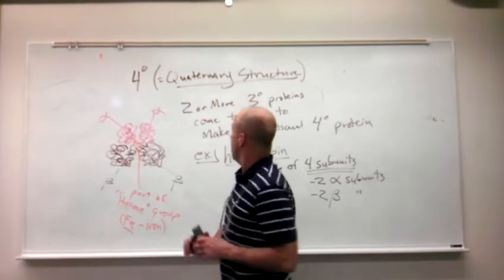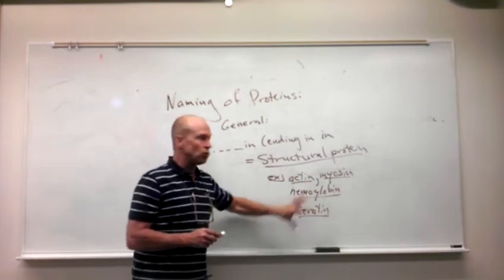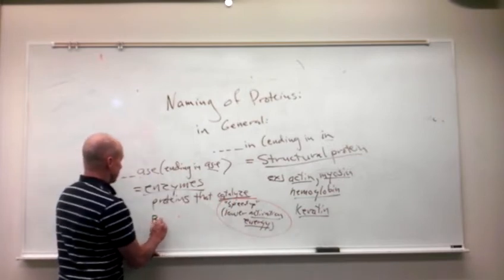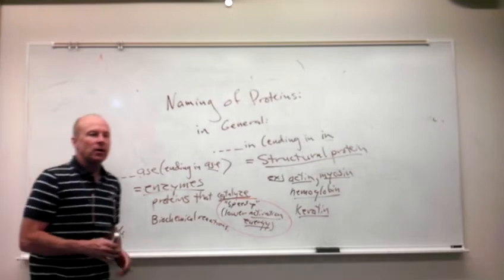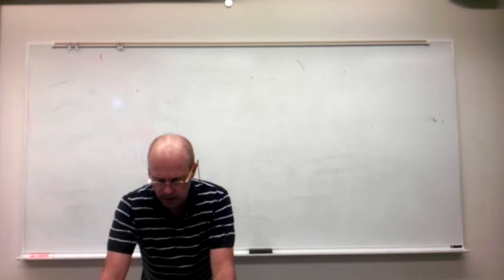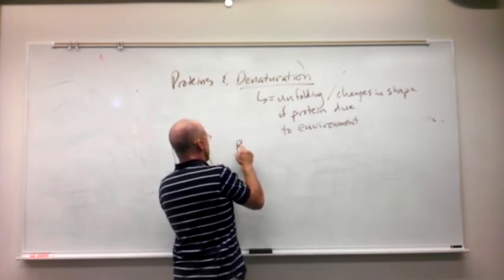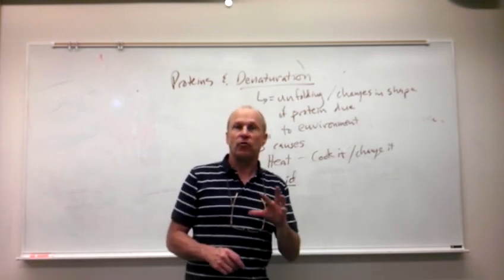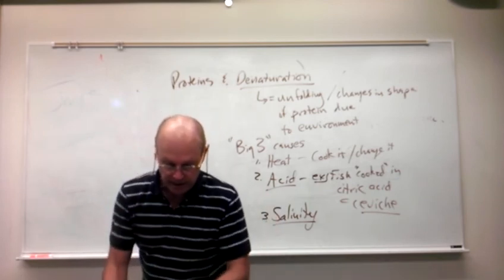proteins part 3 of 3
lecture on proteins for Hancock's MSU Denver BIO 1080